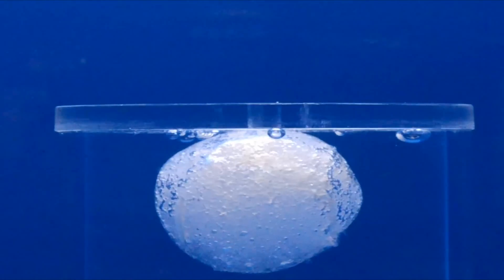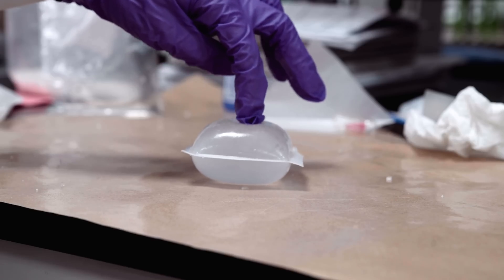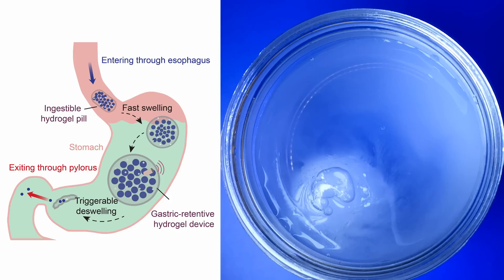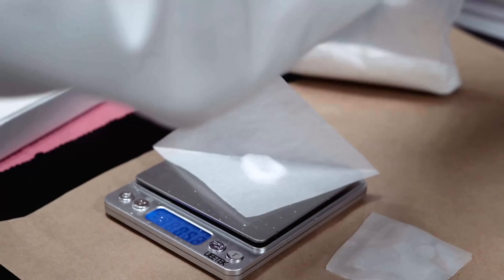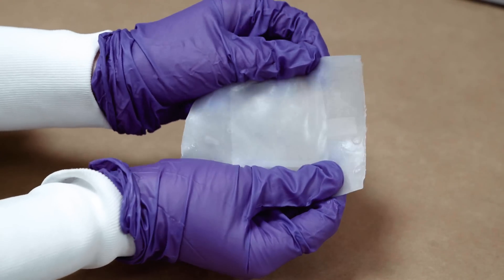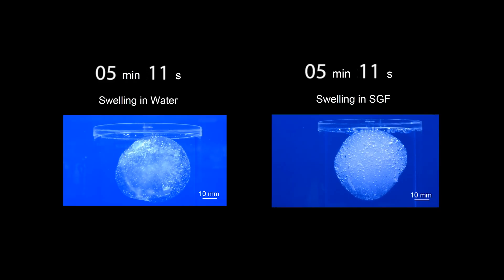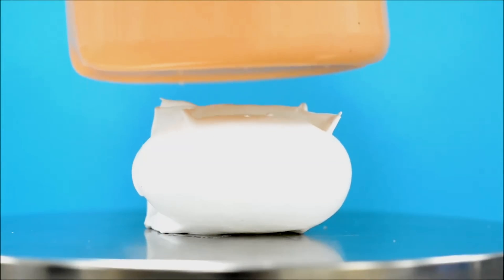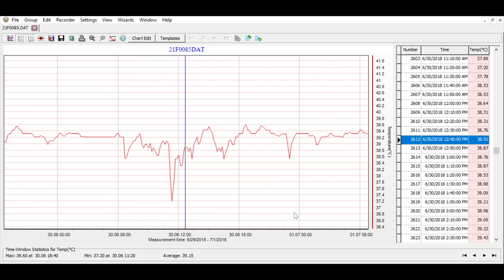Jell-O-like, expanding pill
MIT engineers have designed an ingestible, Jell-O-like pill that, upon reaching the stomach, quickly swells to the size of a soft, squishy ping-pong ball big enough to stay in the stomach for an extended period of time. (Learn more